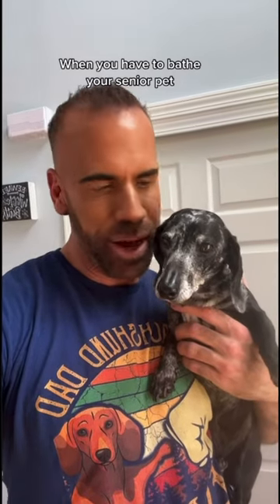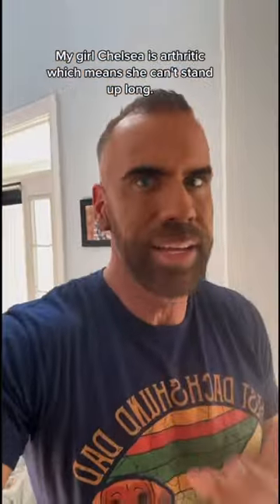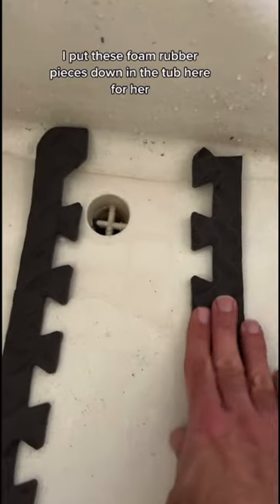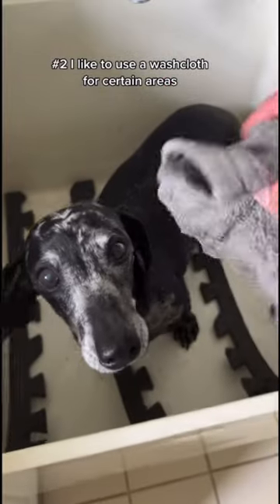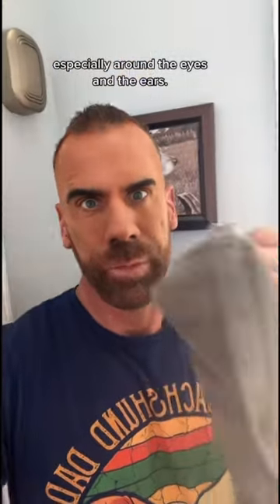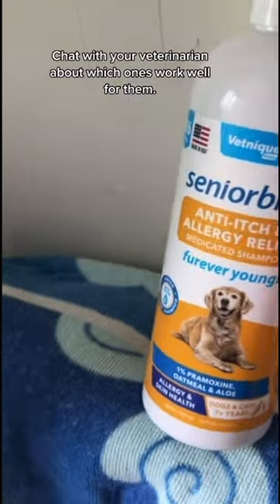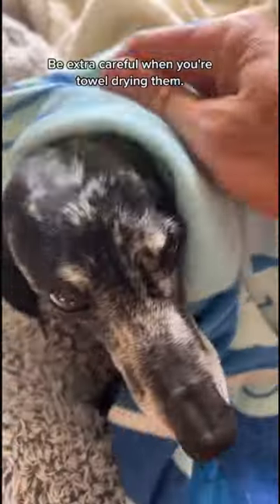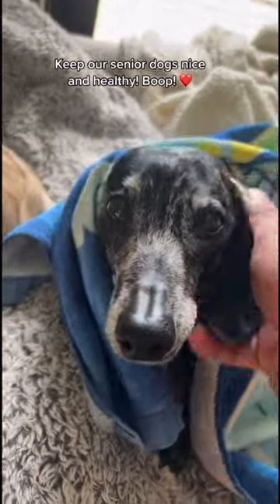5 Bathing Tips for Senior Dogs!